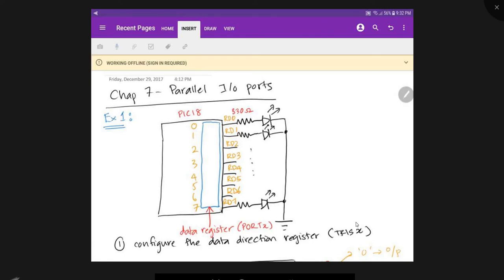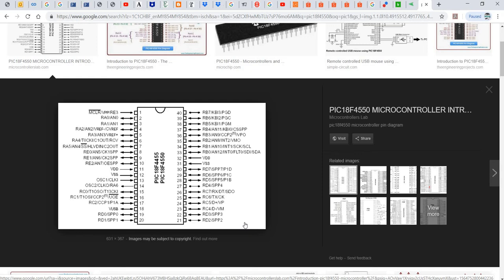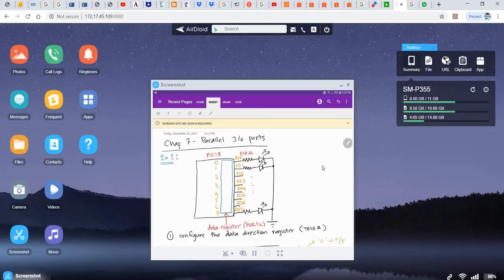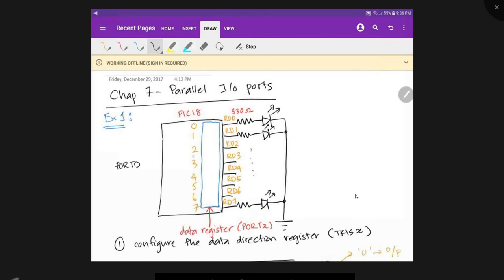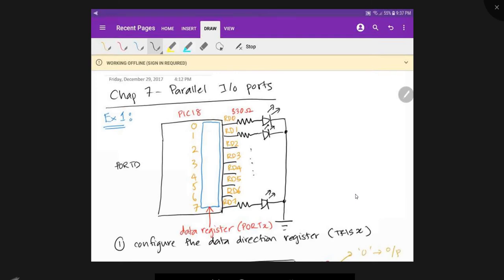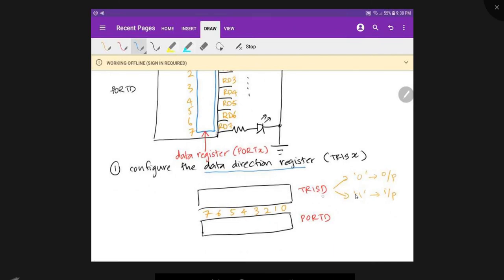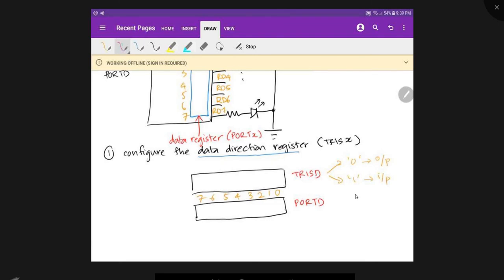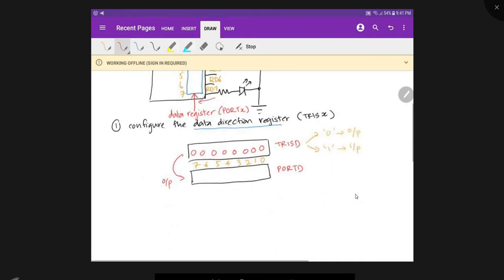Chapter 7 Intro